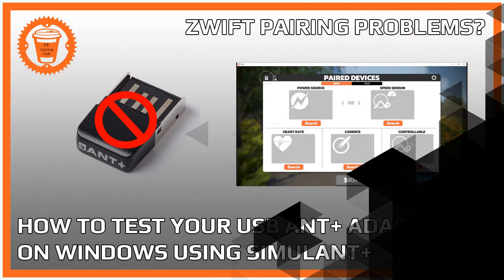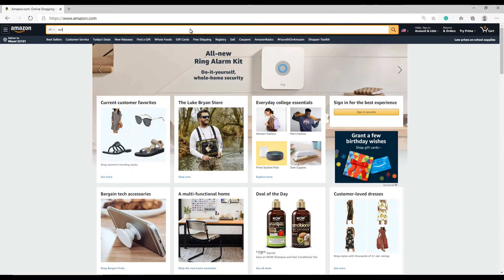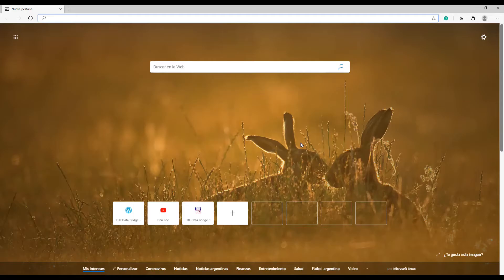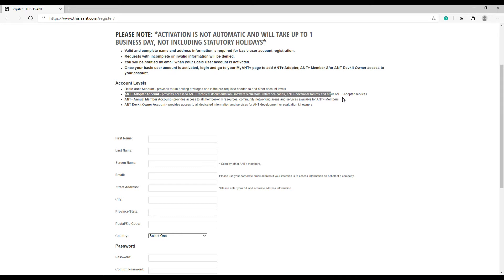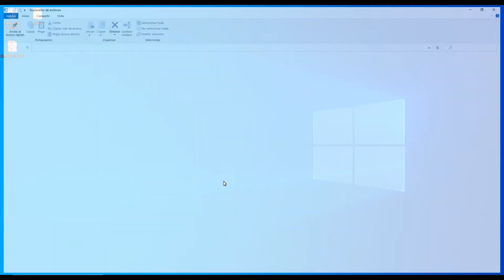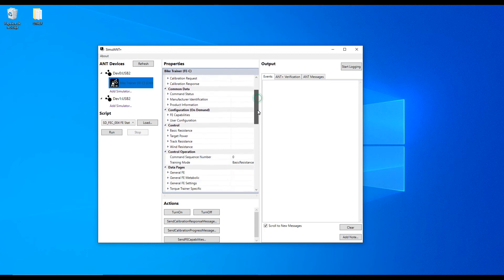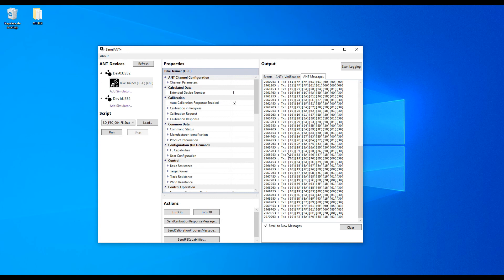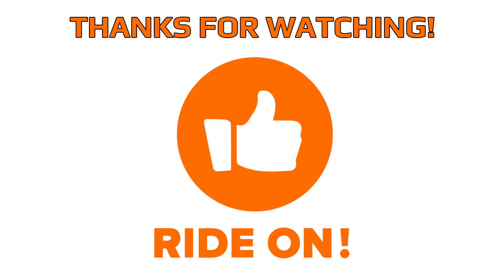ANT+ pairing problems on Zwift? Test your ANT+ adapters using this method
If you recently purchased a generic ANT+ dongle on the internet and you are experiencing problems trying to pair your trainer sensors on Zwift, then maybe your ANT+ dongles  are bad.

This video will show you one of the best ways to tell, without a doubt, if your ANT+ dongles were DOA (dead on arrival).

Follow me On:

Zwift: search for Dan Bee [TDF D.B.] on Zwift Companion App.
ALL COMPANY, PRODUCT AND SERVICE NAMES MENTIONED ON THIS VIDEO ARE FOR IDENTIFICATION PURPOSES ONLY.